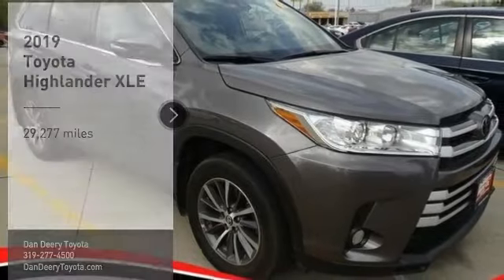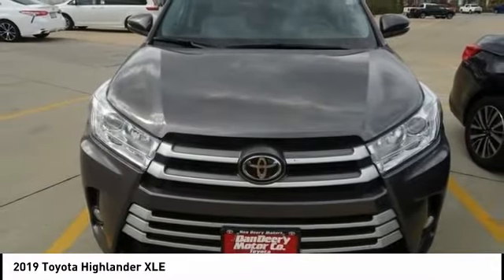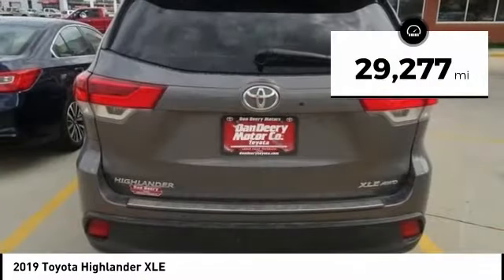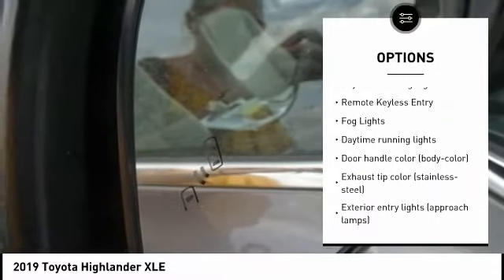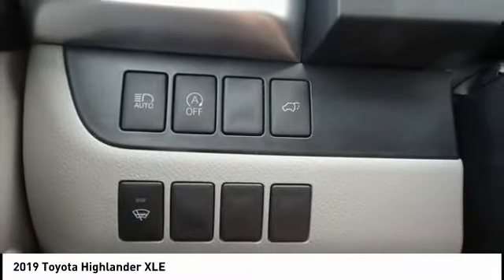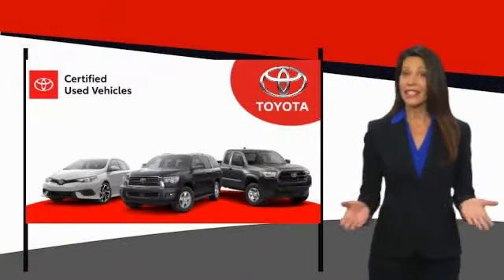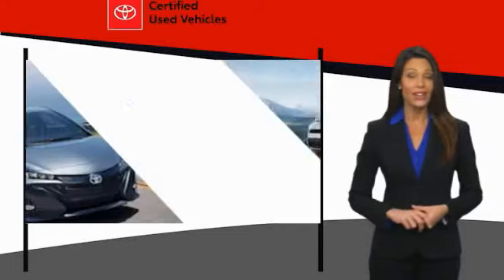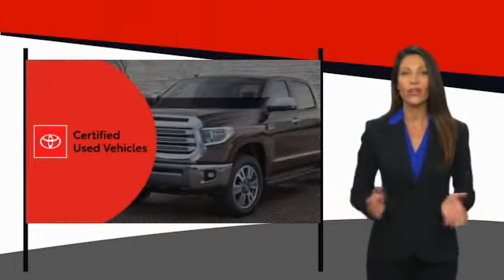2019 Toyota Highlander Cedar Falls IA TT33796A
2019 Toyota Highlander XLE